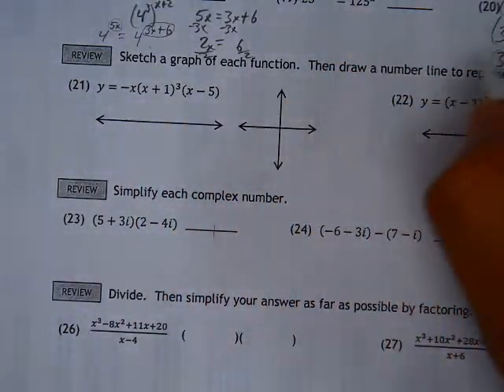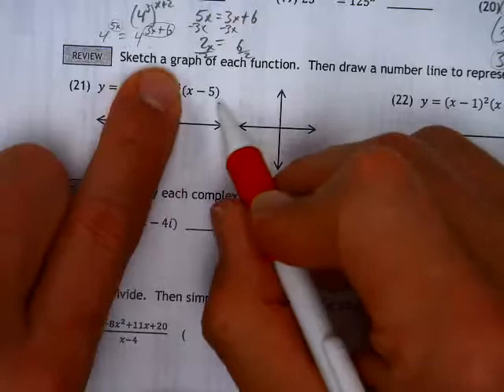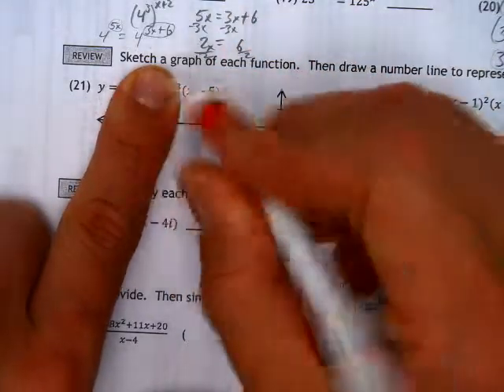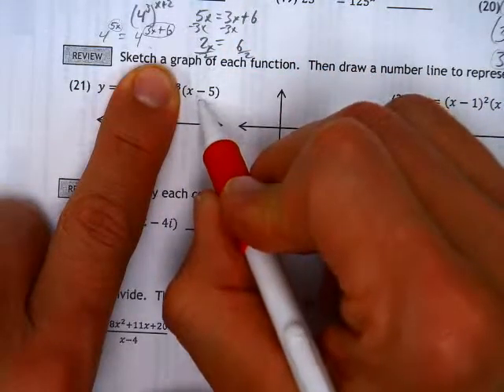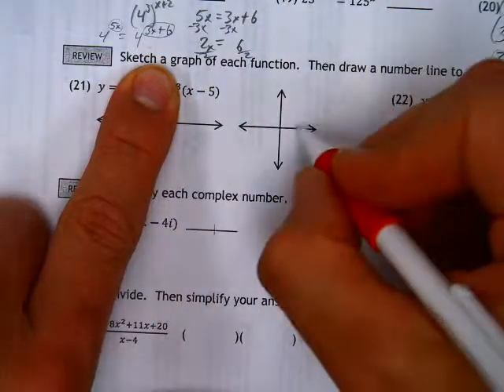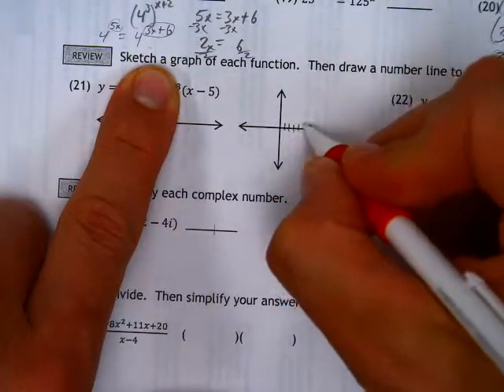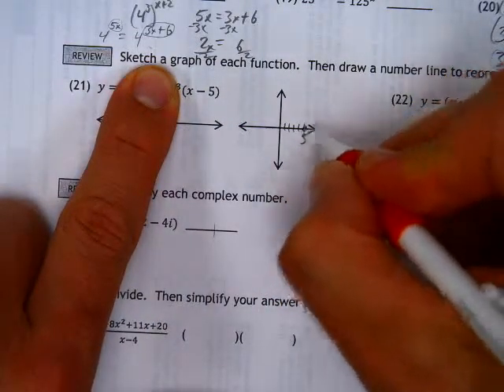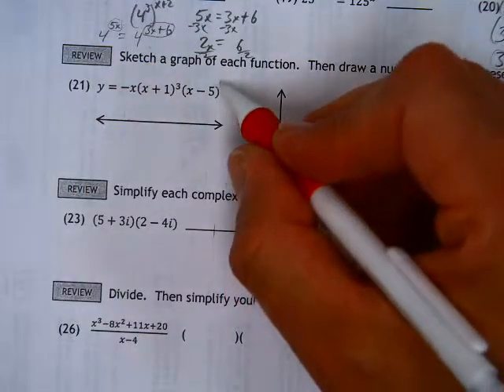Alg 2 Worksheet 24 4 #21 Graphing Polynomials